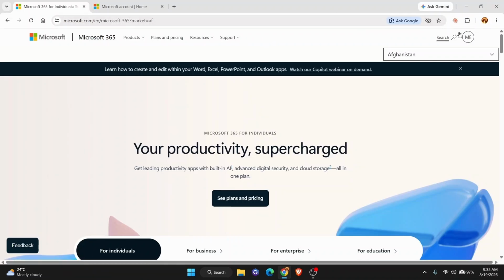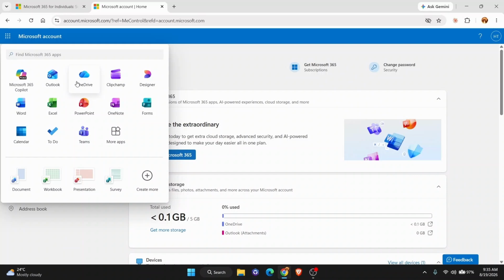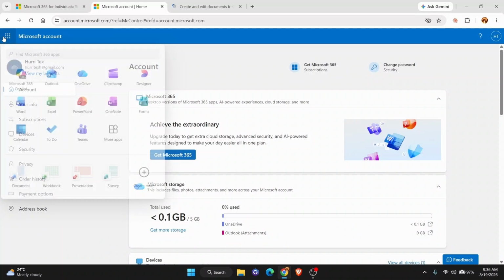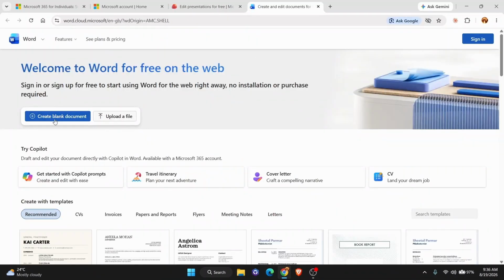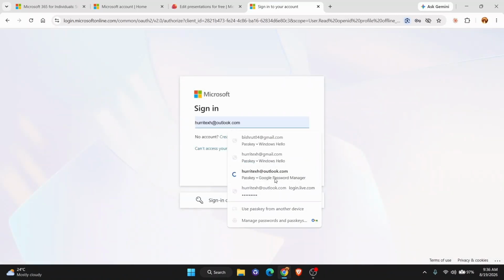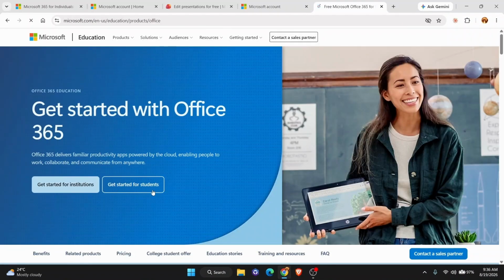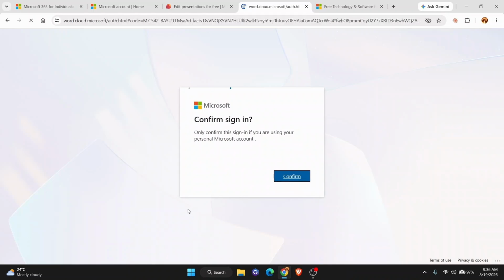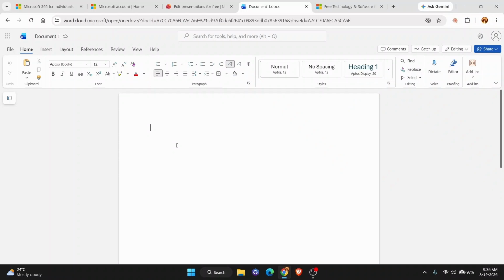How to Get Microsoft 365 for FREE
Learn how to get Microsoft 365 for FREE with this step-by-step tutorial. Whether you want to use Microsoft 365 without paying or explore the available free options, we've got you covered!

In this video, you'll discover how to get Microsoft 365 free and how to use Microsoft 365 for free.

Timestamps:
0:00 Introduction
0:20 Getting Microsoft 365 for Free